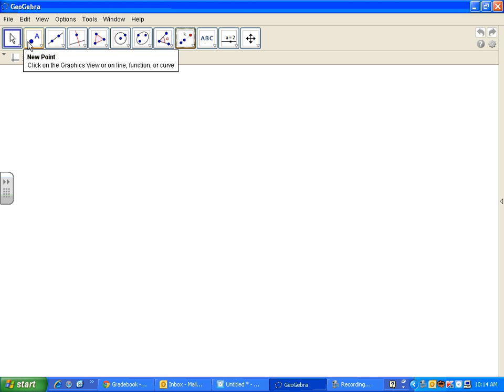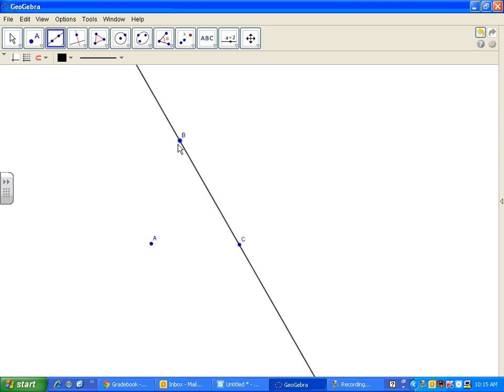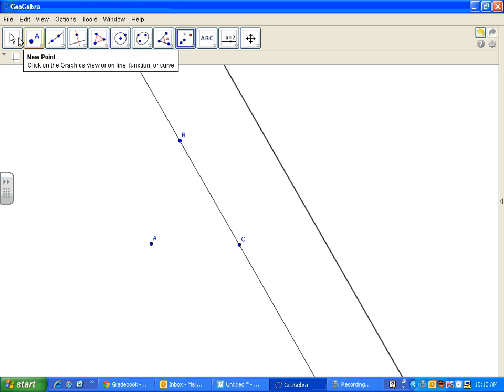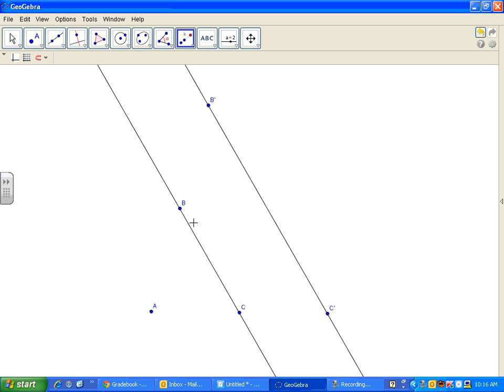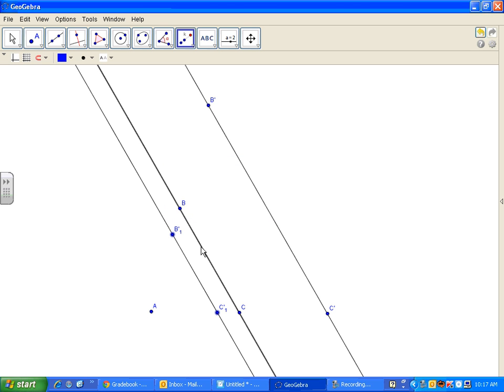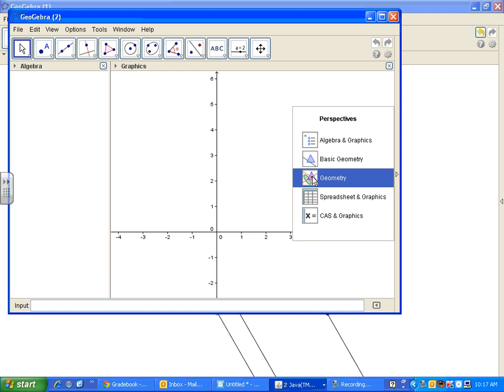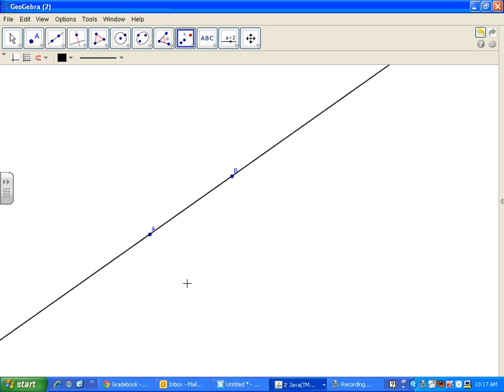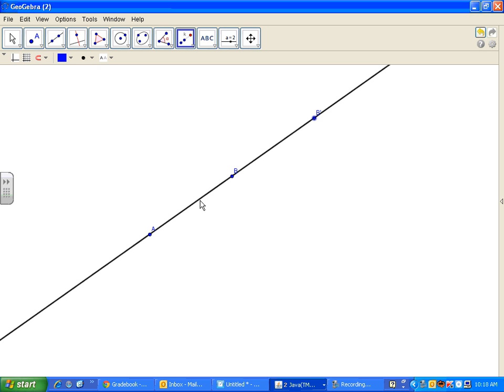Dilating Lines Using GeoGebra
This video shows how to use GeoGebra to create dilations of lines